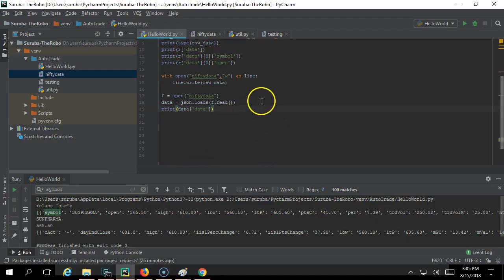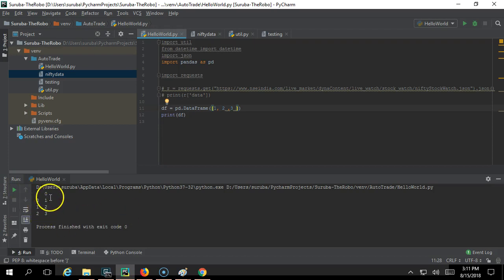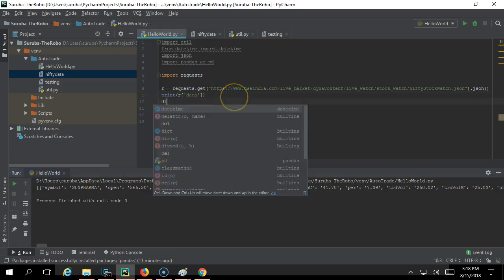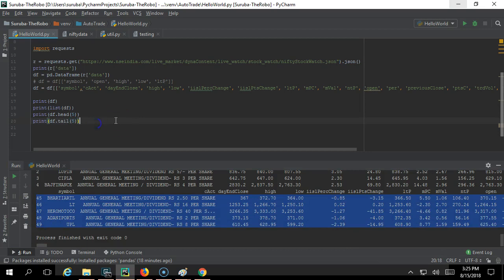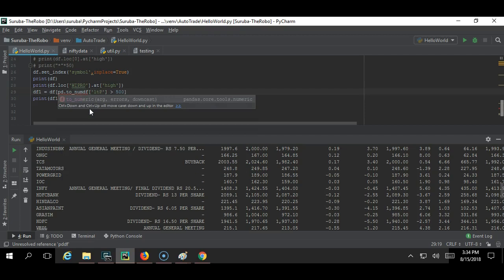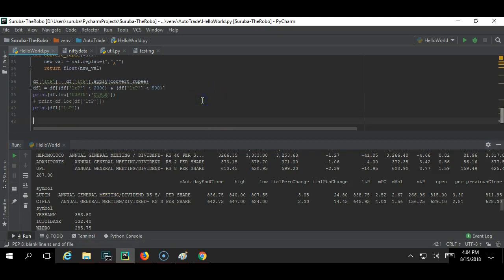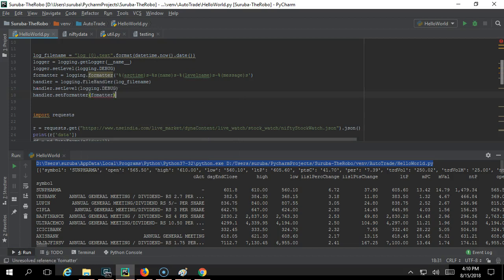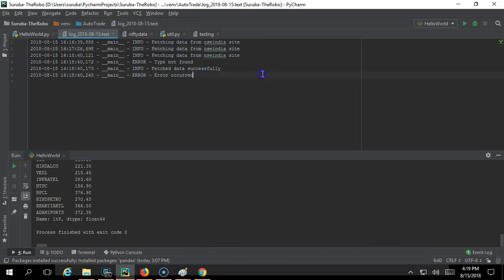How to do Algo Trading with Upstox and Python | Part 2 - Introduction to Python Conclusion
This is the conclusion of previous videos about Introduction to Python. In this Video I have shown how to use Pandas for data processing and displaying datas. Also talked about how to use Logging functionalities as well.